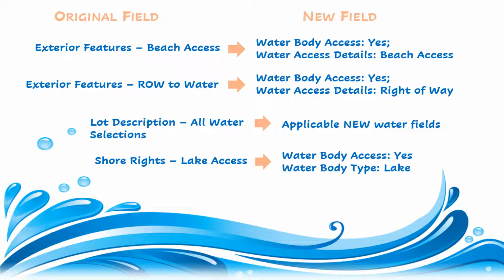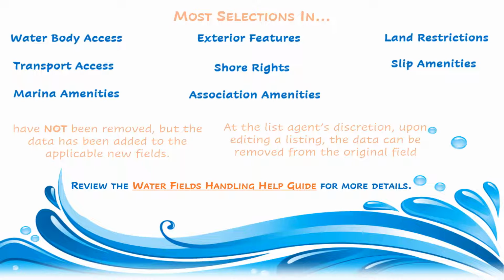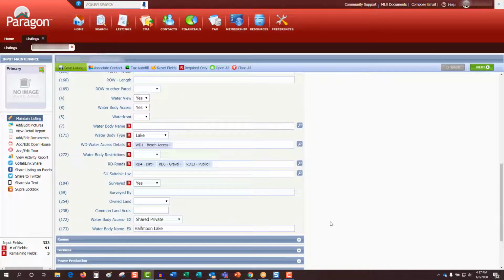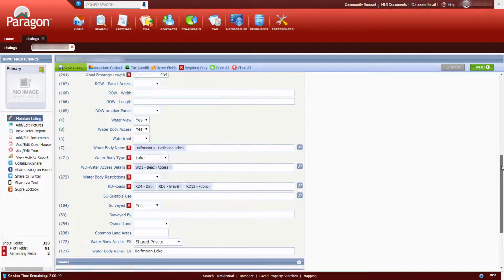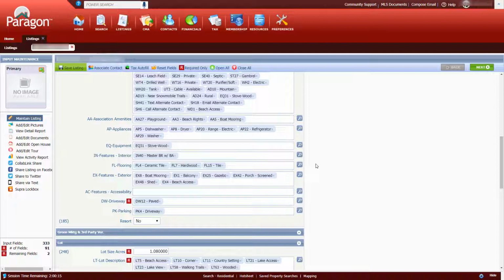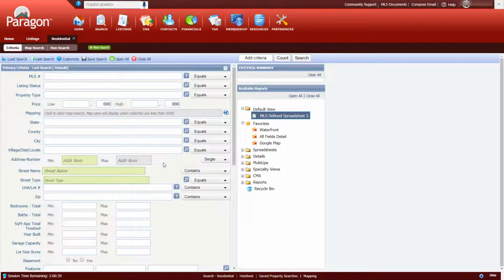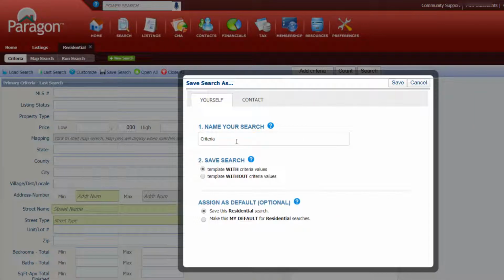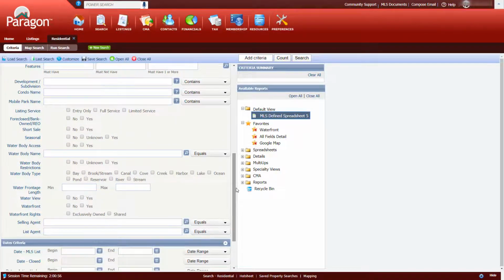Water Fields in Paragon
Learn about the new water fields added in January of 2020. See how this effects listing maintenance and how to add these fields to your search templates.